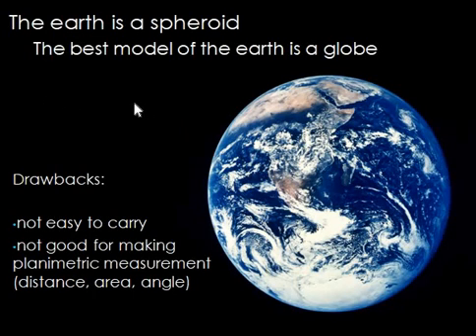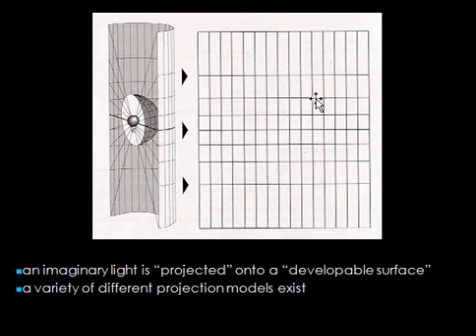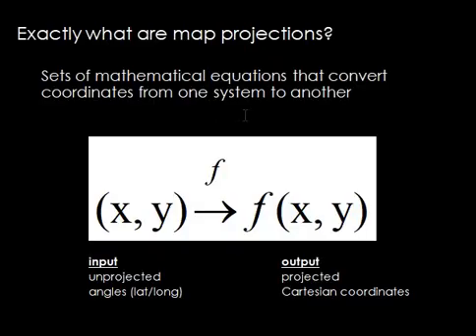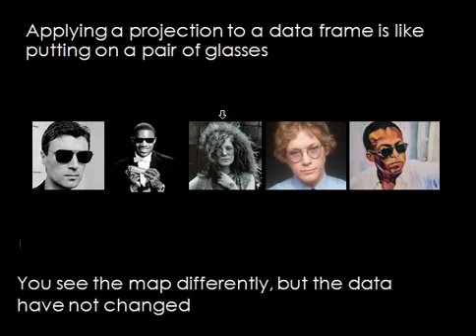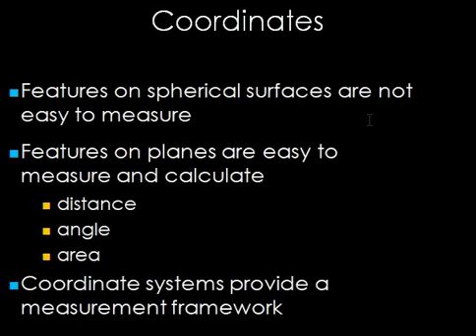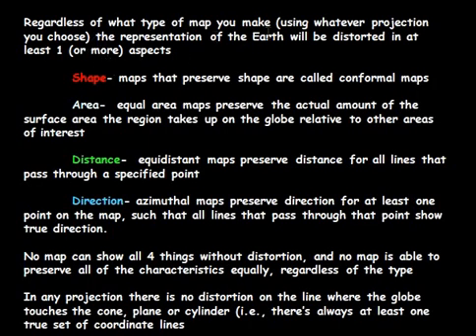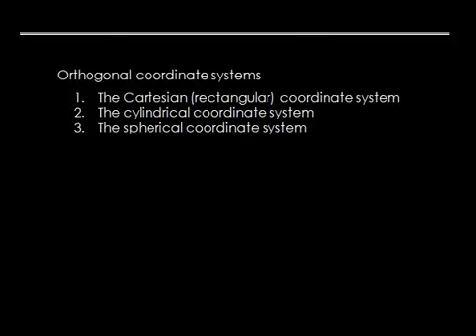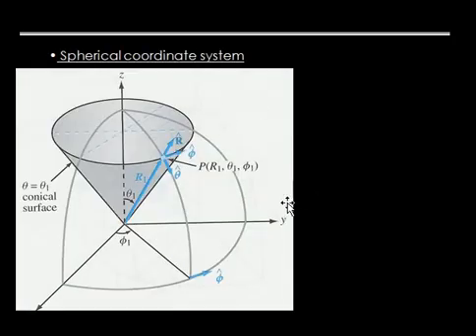Projections and coordinate systems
Types of coordinates